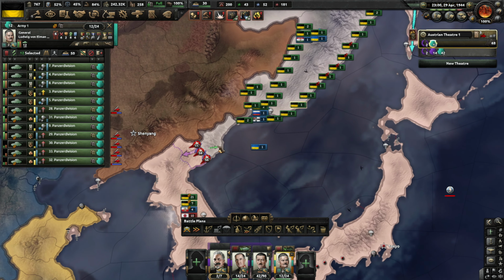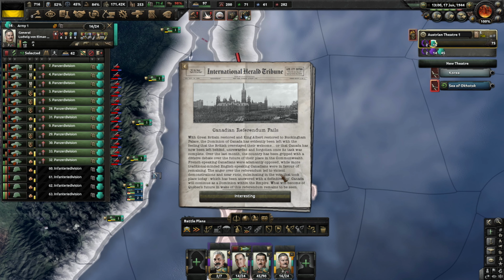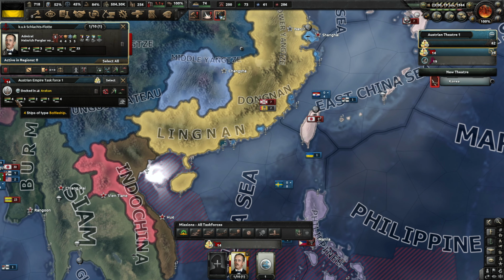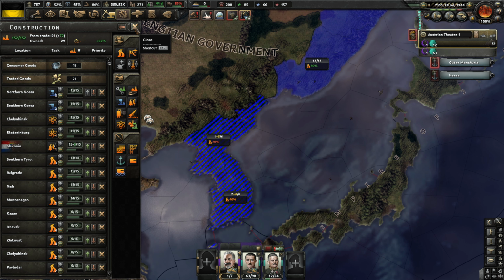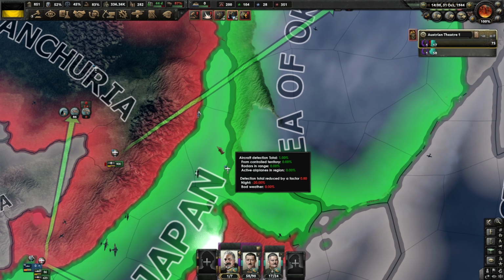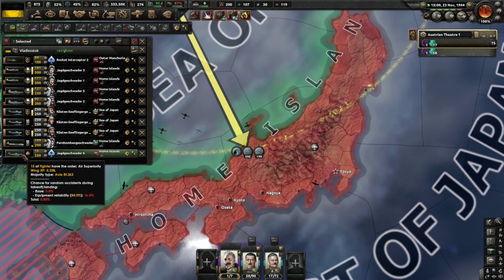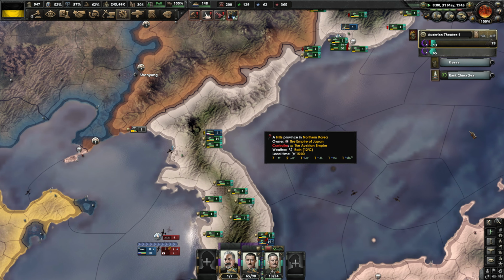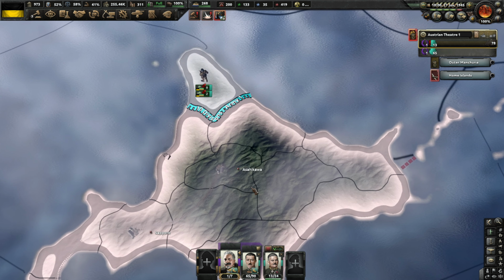Disaster in the East - HOI4: Kaiserreich - Austria Ep 7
LeftTenant Hotwing Supreme Allied Commander
Paolo Curradini

Major General
Aussie Striker, Christopher Carter, Christopher Herring, Curtis, Erick Jull, Ewen 6177, Jeff Moffitt, Leathen1

Brigadier General
McMannis85, TJ Russell

Colonel
Edward Guest, Jeremiah Spurgeon, Massimo, Michael Marceleno, Tim Spangler, Vincent Nowak, Woodpig